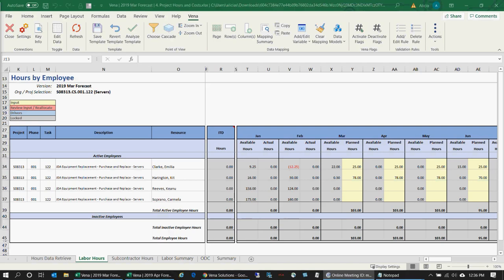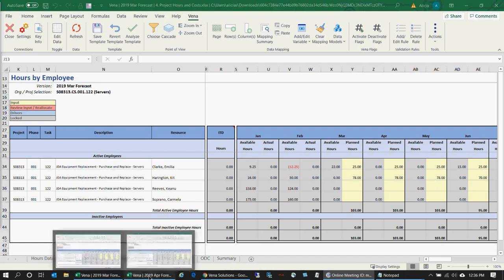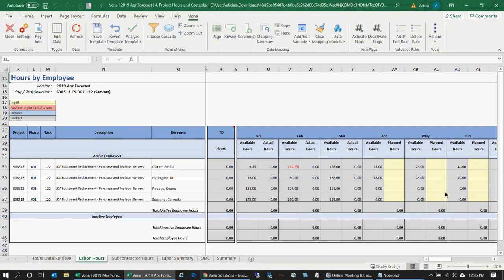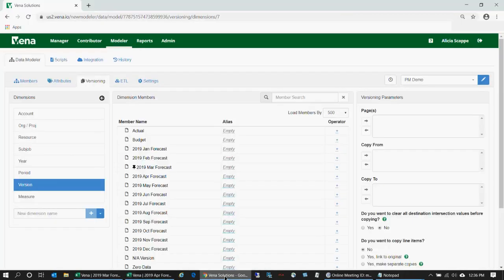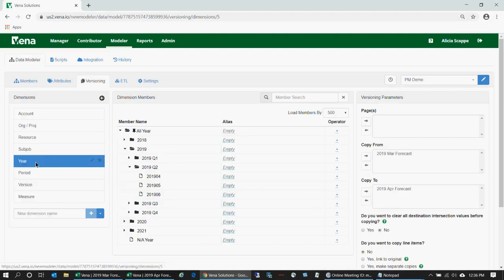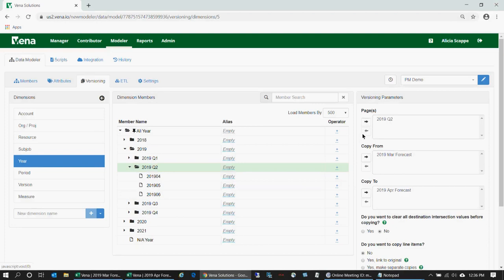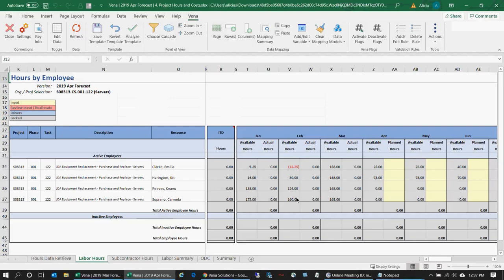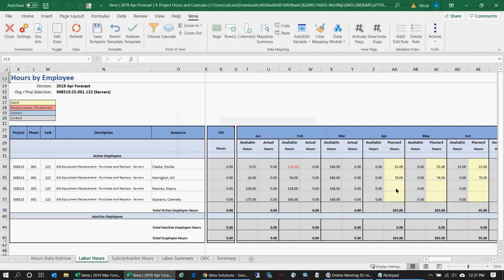Experience Vena’s Versioning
This video is a quick overview of the Versioning feature in Vena.  It illustrates how to quickly pre-populate plan data from the previous forecast to the current forecast.